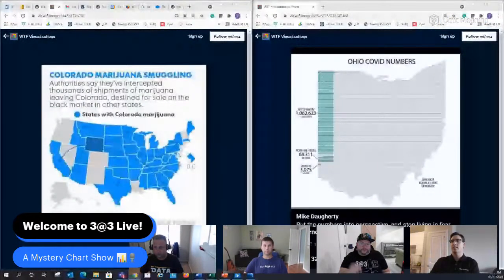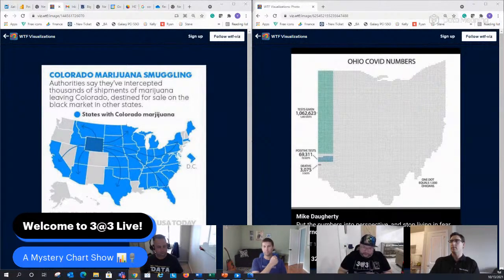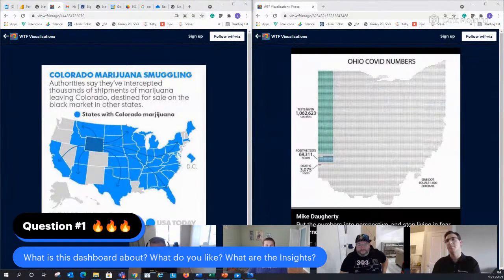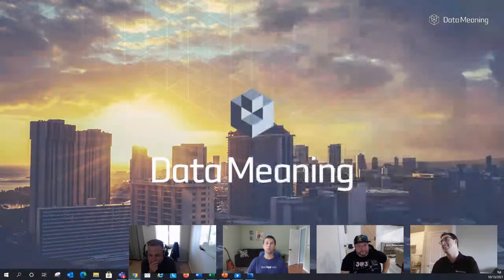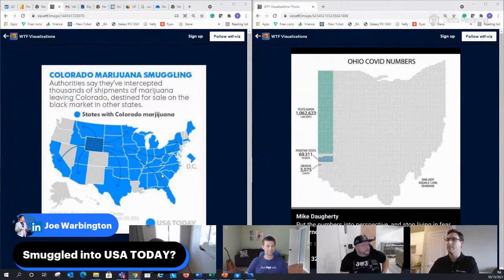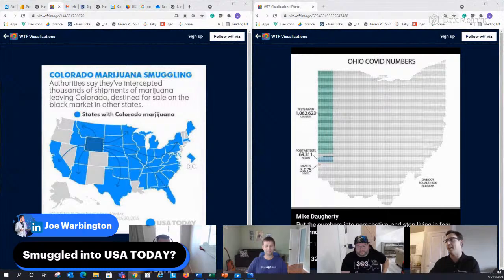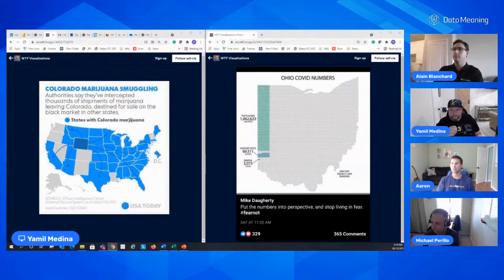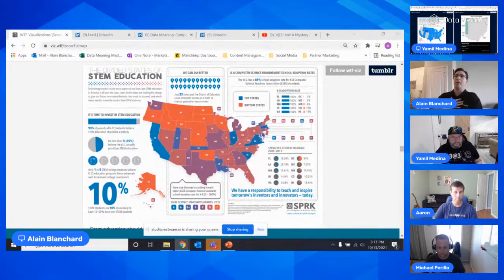3Charts@3PM: A Mystery Chart Show ft. Maps & Geo Data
We're heading into fun-charted territory with our newest LinkedIn Live Series: 3Charts@3PM: A Mystery Chart Show! Hosting this new series will be Data Meaning's VIZpickers Yamil Medina (Viz Master & Avid BBQ Aficionado), Aaron Simmons (Viz Whiz & Baseball Fan). Join us the 3rd day of each week, Wednesday, at 3pm ET.

How to communicate data better
Visualization Best Practices
Graphic selection, layout, typography, and color
Identify your target audience
Strategies to create effective visualizations
Inspiration for those who communicate data

Follow us at @Data Meaning for more content!